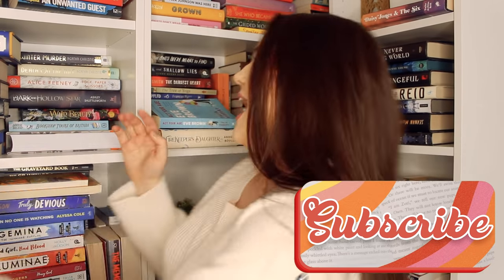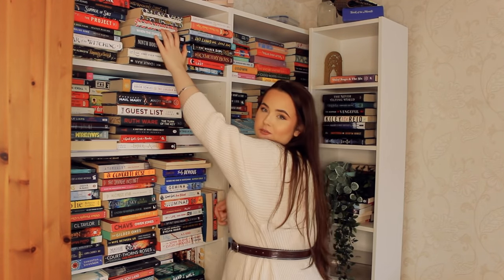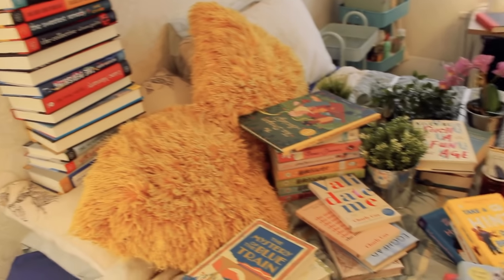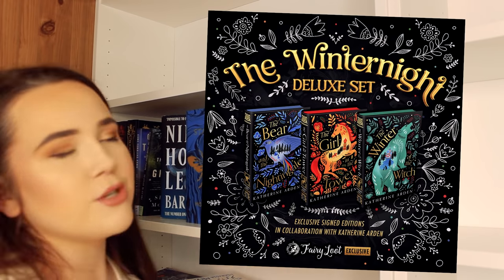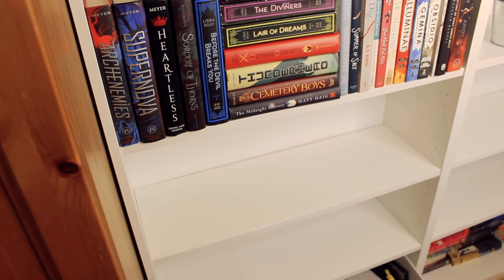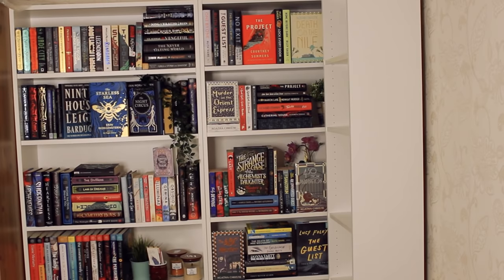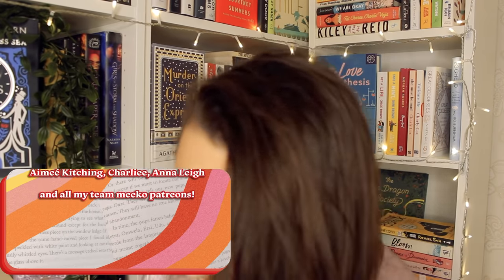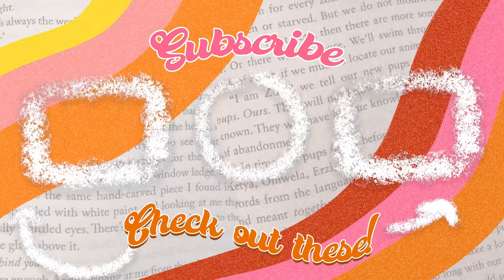BOOKSHELF ORGANISATION 2021 ✨making my own cozy library ft brand new bookshelves and 400+ books!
let's reorganise my bookshelves! make sure you check out the special Agatha Christie box by Hunt A Killer and use the and code MEG to get $10 off your purchase!